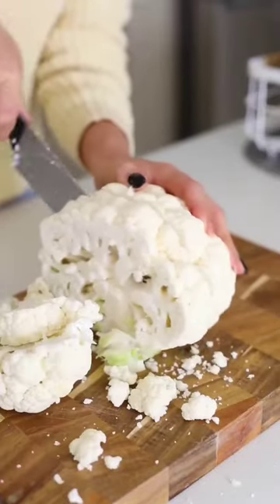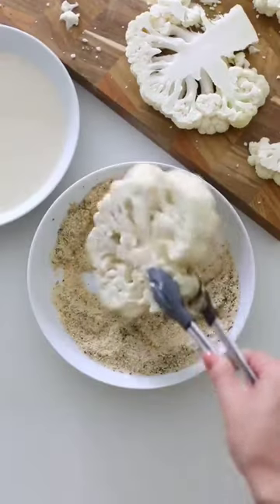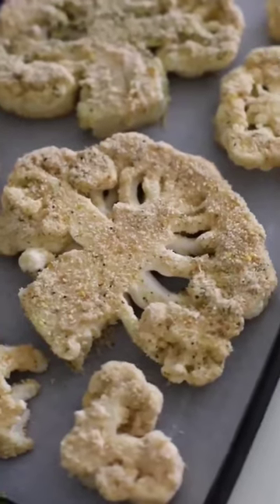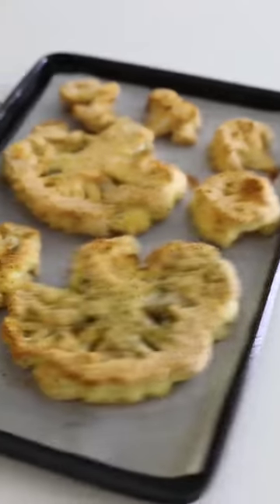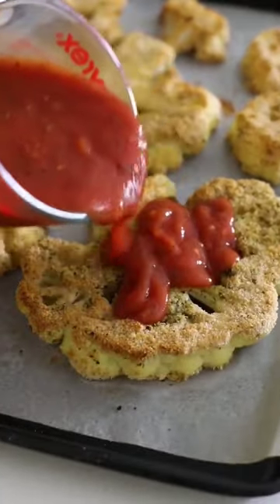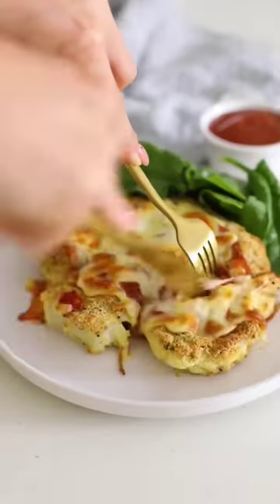BAKED CAULIFLOWER PARMI STEAKS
New Scientific Discovery For Weightloss.
The Alpine Secret For Healthy Weight Loss
Check All Reviews And About The Discovery

It’s tender, it’s juicy and has a mouthwatering flavour. Another weeknight dinner meal inspro.

Save the recipe below and give it a try🙌

Ingredients:
1 cauliflower head
1/2 cup plant milk, I used soy
1/2 cup all-purpose flour or gluten-free flour
1 teaspoon corn starch
1 tablespoon apple cider vinegar
1/2 cup bread crumbs, I used gluten-free
1 teaspoon Tuscan seasonings
1 tablespoon vegan grated Parmesan or nutritional yeast
For the Tomato Sauce:
1 tablespoon olive oil
1 small onion, finely chopped
1 1/2 cups diced tomatoes
1/3 cup vegetable broth
1 tablespoon tomato paste
1 teaspoon garlic powder
1/2 teaspoon smoked paprika
small bunch of fresh basil, finely chopped
salt and pepper, to taste
grated dairy-free cheese, for sprinkling on top
Method:
Preheat oven to 180C and line a baking tray with parchment paper. Cut cauliflower into steaks. I usually roast all the little leftover pieces of the cauliflower as well on the same tray. In a bowl combine milk, flour, cornstarch and apple cider vinegar, until smooth. In a separate bowl combine bread crumbs, Tuscan seasonings and Parmesan/nutritional yeast. Dip each cauliflower steak into the milk mixture and then roll in bread crumbs on both sides. Arrange the steaks on the prepared baking tray and pop in the oven for 30 minutes. Meanwhile make the sauce. In a pan heat olive oil over medium heat and add onions. Cook for 5 minutes. Add in diced tomatoes, vegetable broth, tomato paste, garlic powder, paprika, basil and season to taste. Bring to a boil, reduce the heat and let simmer for 10-15 minutes until the sauce has thickened. Take out the steaks from the oven, don’t switch the heat off. Top each cauliflower steak with tomato sauce and sprinkle with cheese. Return to the oven for another 10 minutes or until the cheese is melted. Serve warm and enjoy.

Comment "😍" if you want to try this!

byCook.vegetarian